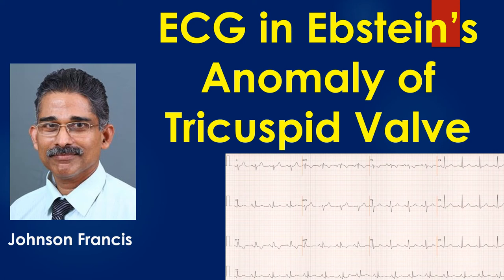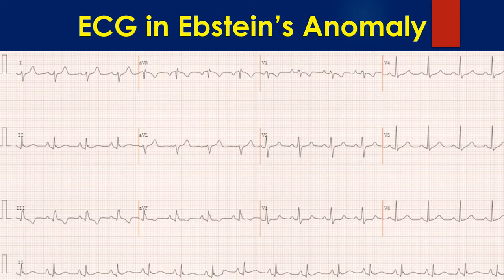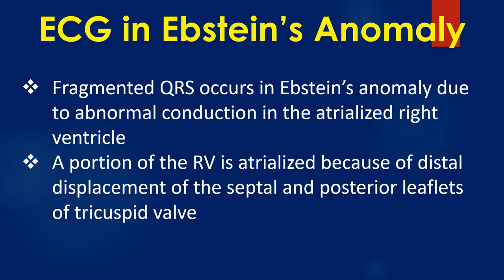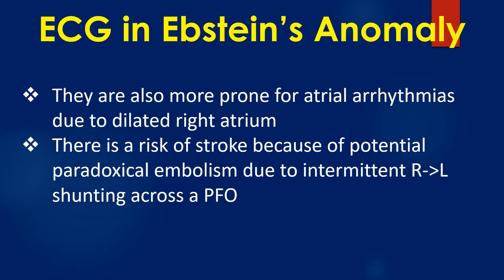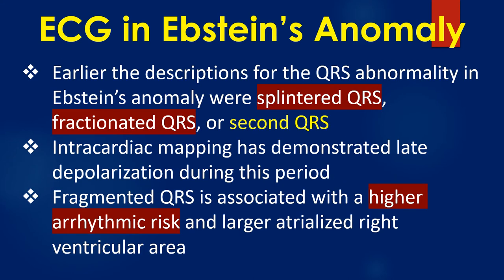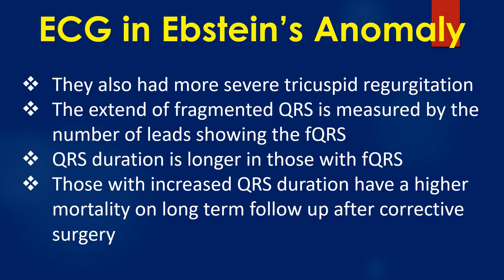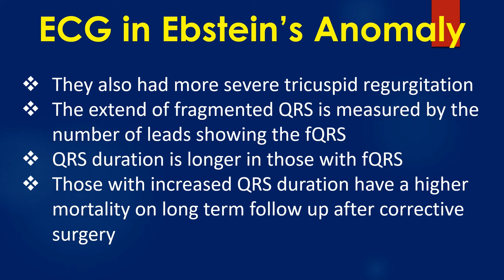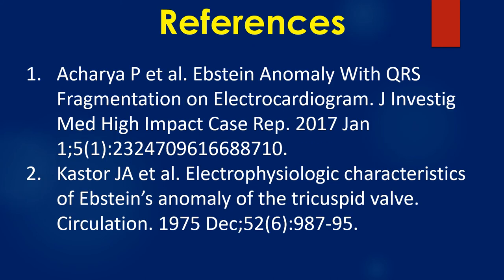ECG in Ebstein’s Anomaly of Tricuspid Valve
ECG in Ebstein’s anomaly of tricuspid valve showing right axis deviation of QRS, notched R waves in II, III, aVF and V1 suggesting fragmented QRS.
Peaked P waves indicate a right atrial abnormality, though the typical voltage criteria for right atrial enlargement (more than 0.25 mV) is not satisfied.